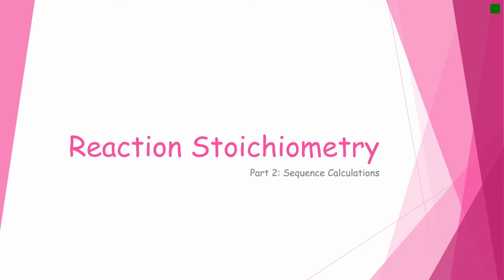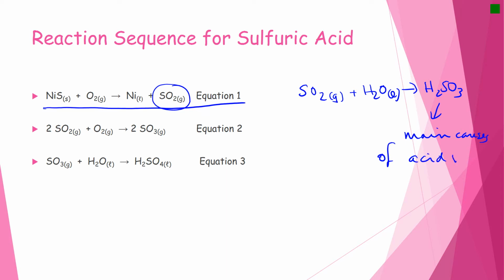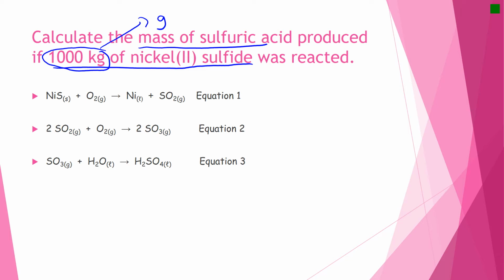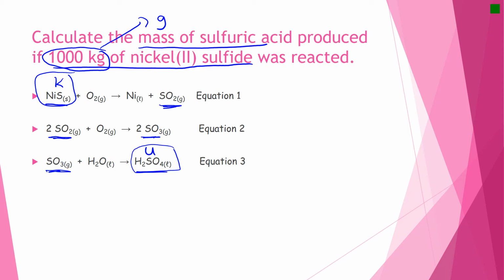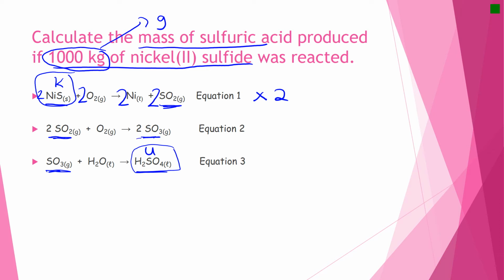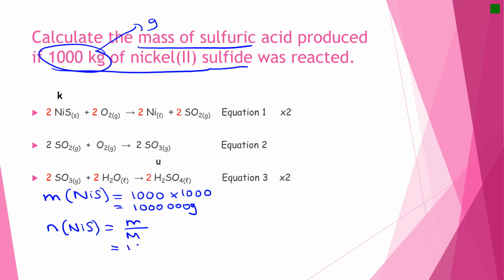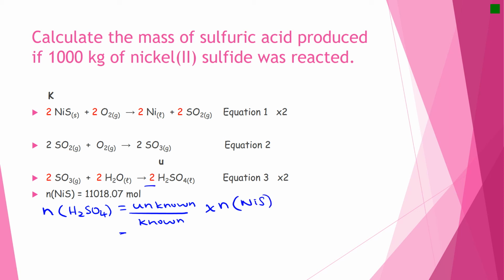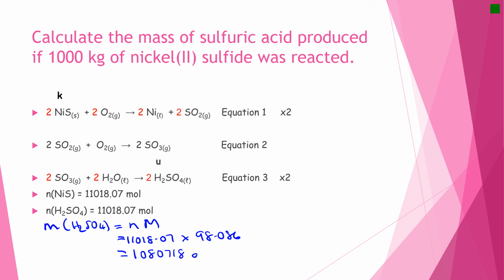Reaction Stoichiometry 2